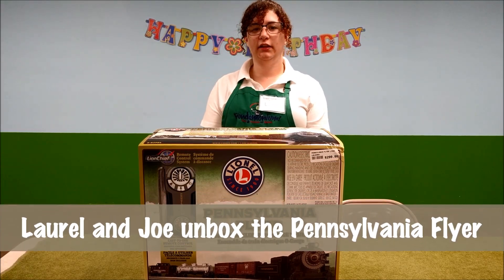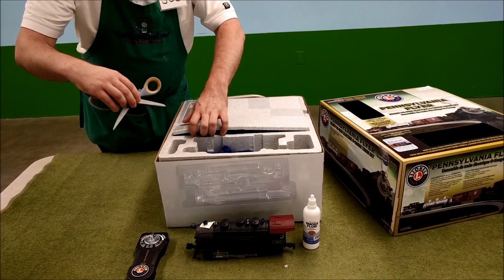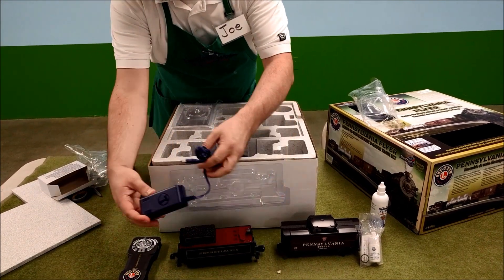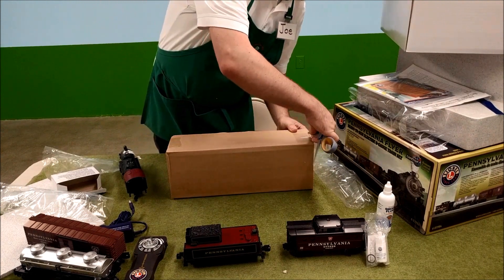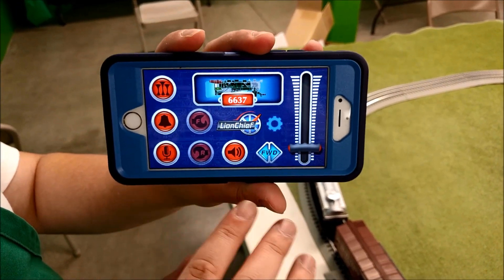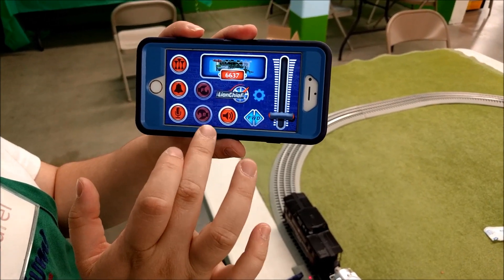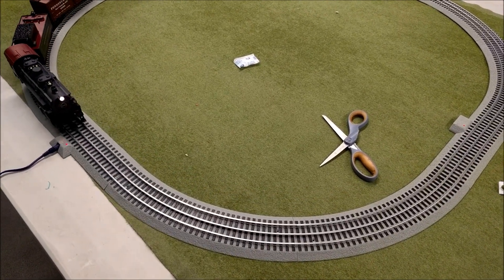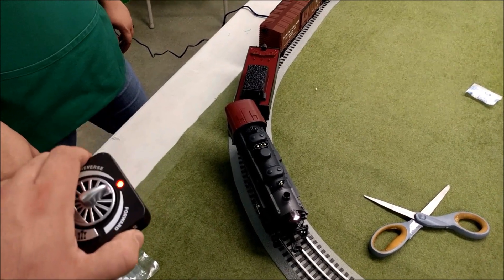Unboxing the Lionel Pennsylvania Flyer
Laurel and Joe unbox the new Lionel Pennsylvania Flyer set.
You now can run your train with your smart phone!